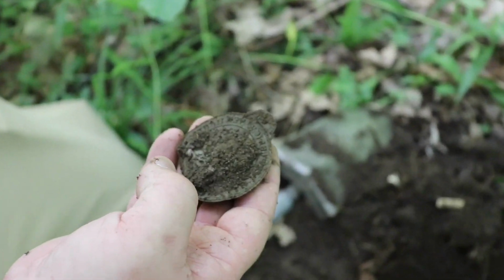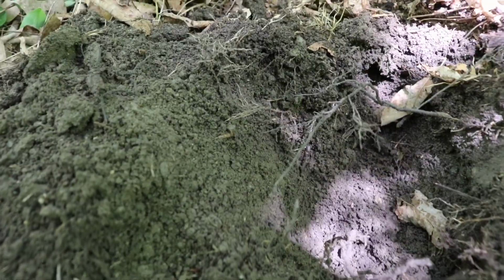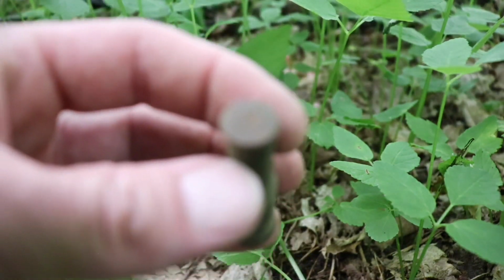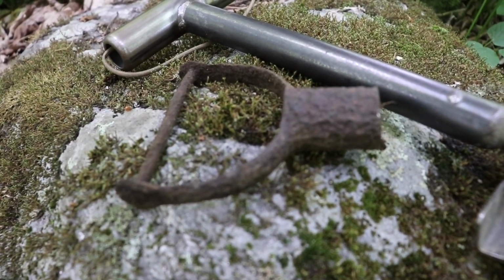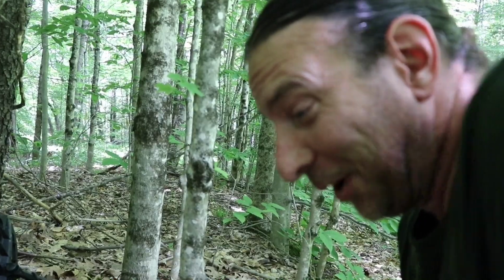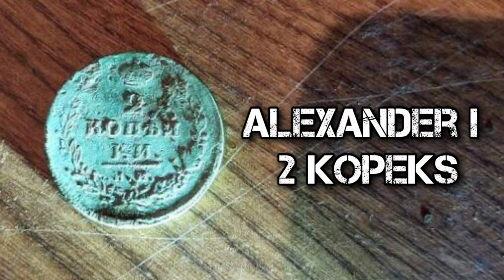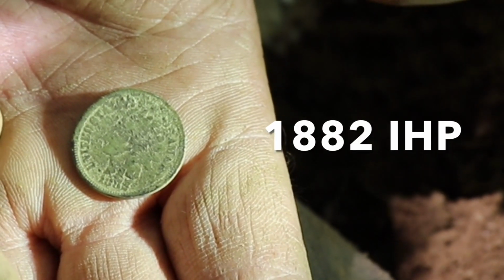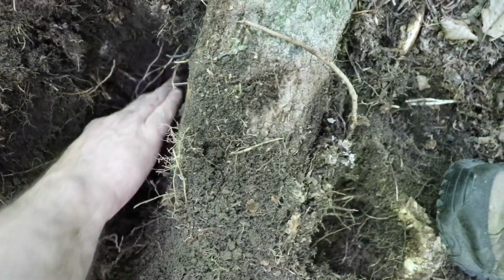Strange to find foreign coins over 200 years old metal detecting NH cellars Russia 2 Kopeks 1813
Metal detecting Cellar holes you never know what you will find buried in the ground. We went way up in the mountains here in NH to find old cellar from where people built there houses hundreds of years ago. We all run the Fisher F19 metal detector and it sure did a great job today. We dug a bunch of old relics from the 1700s and 1800s like buttons, spoons, lantern parts but we also found some old coins. Wheat penny, Indian head penny but the strange coin find was a Russian  Alexander I, 2 kopeks copper coin. This is a large copper coin and crazy to think of it being found way out in the woods of NH.
News, pictures, videos & music.
Buy official Stealth Diggers Not Thursday merchandise.

The Fisher F19 metal detector on Amazon

 Filmed with Canon EOS 80d Camera video footage